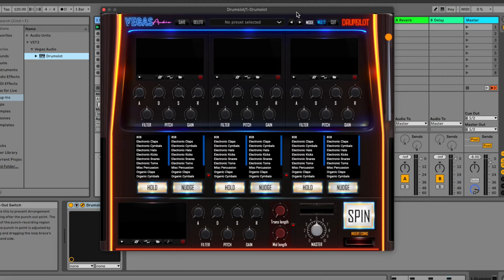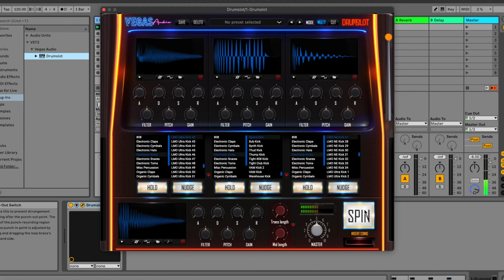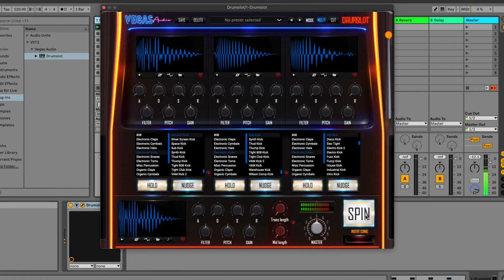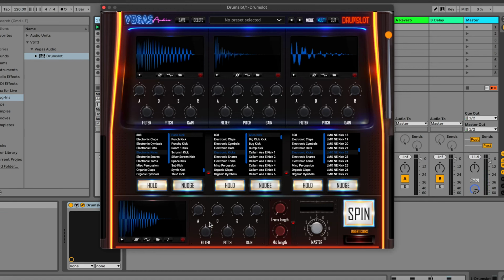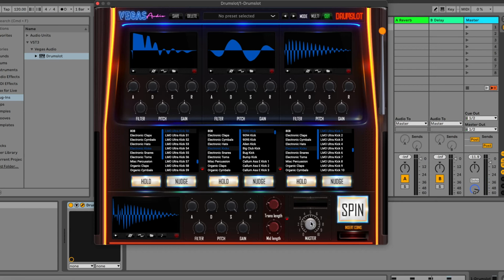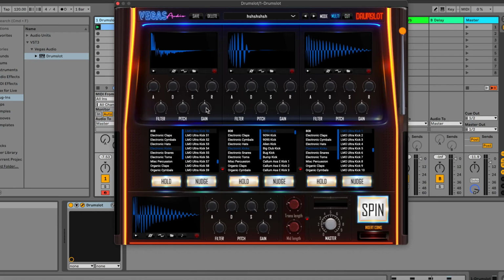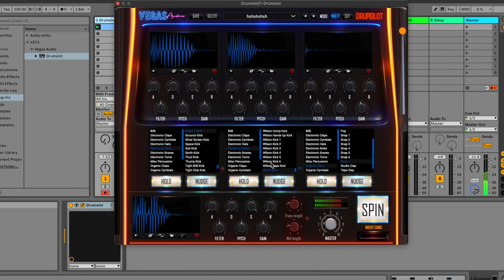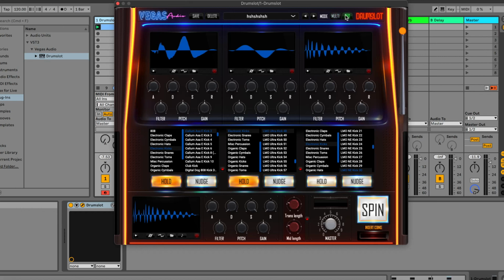Drumslot Plugin Tutorial - Vegas Audio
Welcome to our tutorial for our new plugin Drumslot.